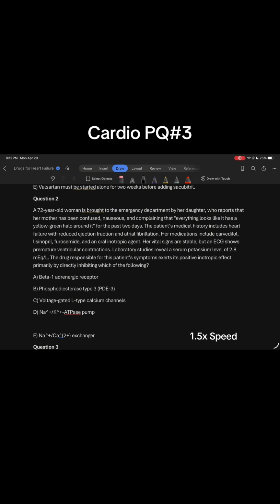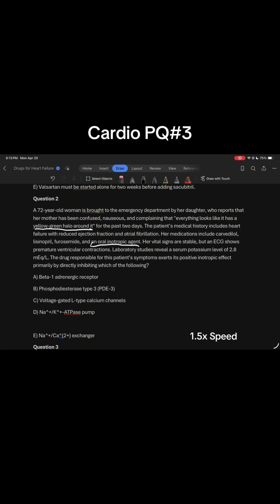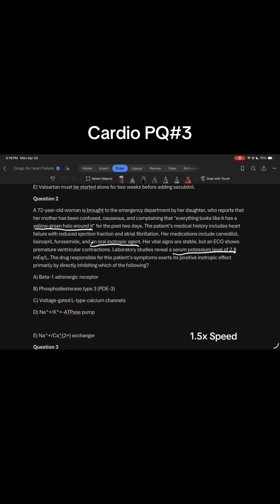Cardiology Practice Question 3 over Pharmacology